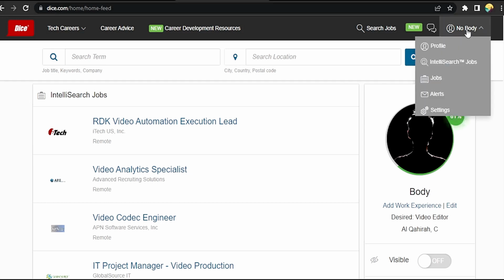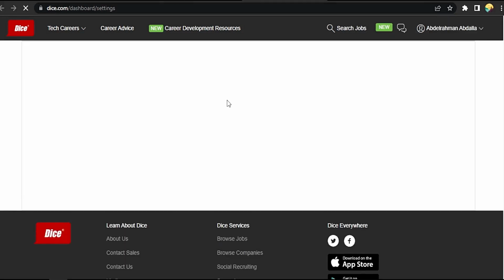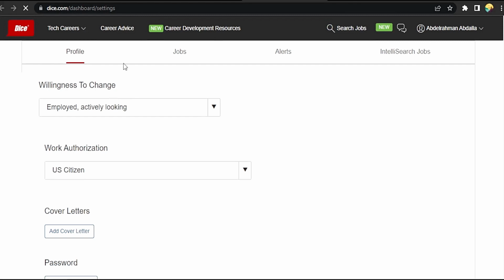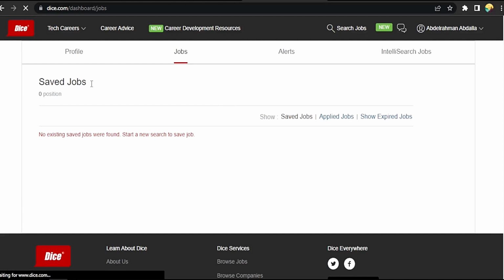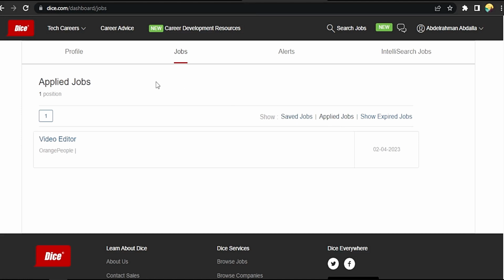✅ How To Show Applied Jobs In Dice 🔴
About this product:

Dice is a career website based in New York City with primary sales and development operations in Urbandale, Iowa and Denver. It serves information technology and engineering professionals, as well as contract and permanent engineering staffing firms. Dice is owned by DHI Group, Inc. (NYSE: DHX). Dice.com typically has approximately 80,000 tech job listings. The website claims to have 3 million registered technology professionals and approximately 2.4 million unique visitors each month. Of those registered users, 75% have a bachelor's degree or higher and 65% have 10 or more years of experience in their field.

In June 2009, Dice.com advertised 48,000 jobs.[8] In 2014, Dice.com advertised 80,000 positions daily.